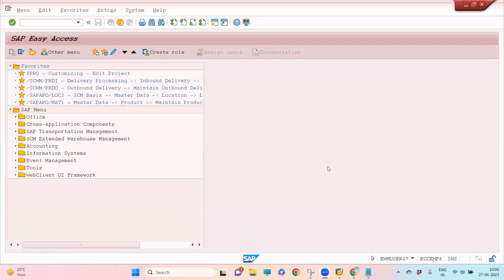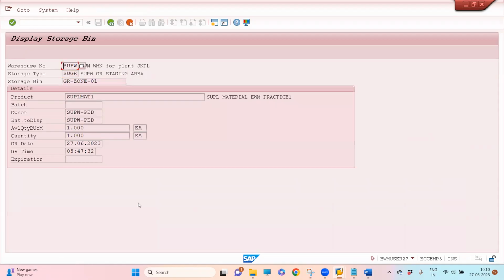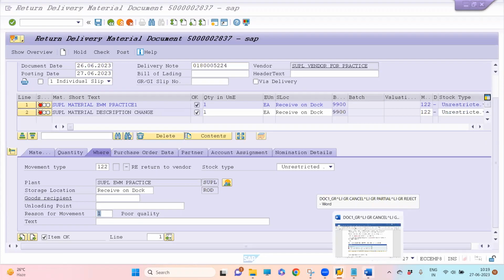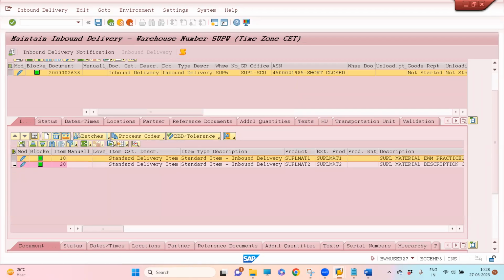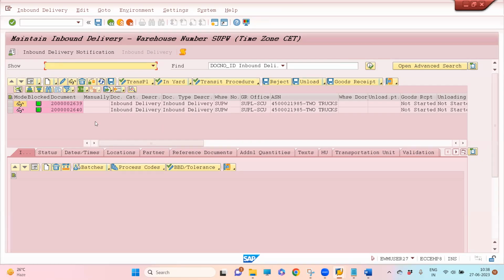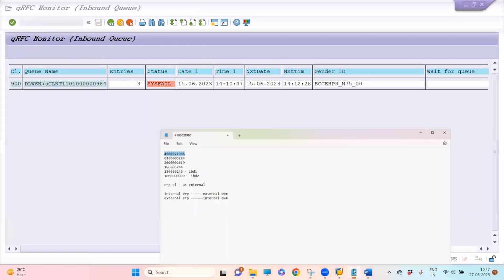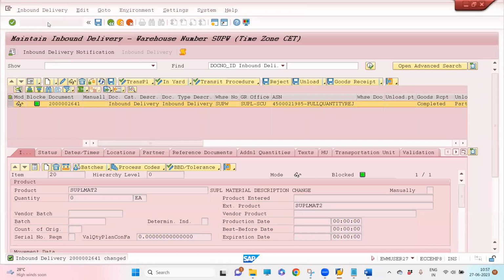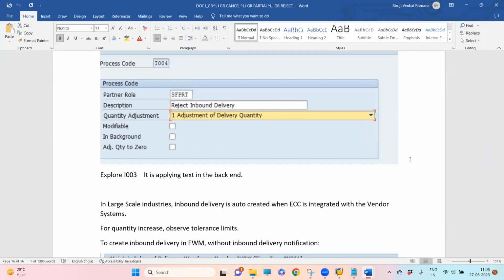CLASS16 GOODS RECEIPTS AND CANCELLATIONS